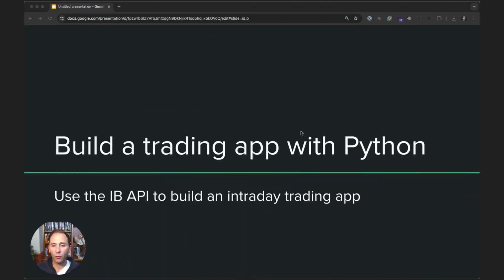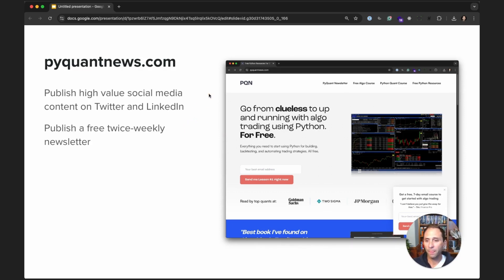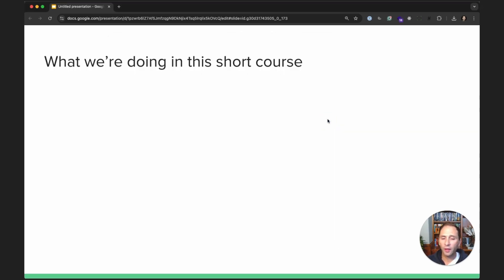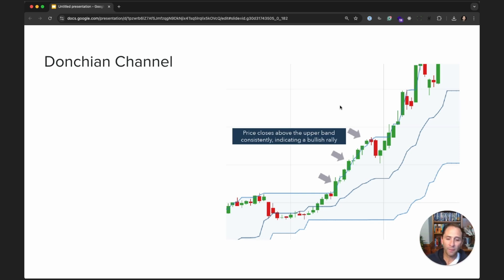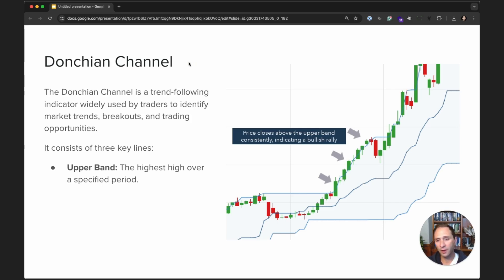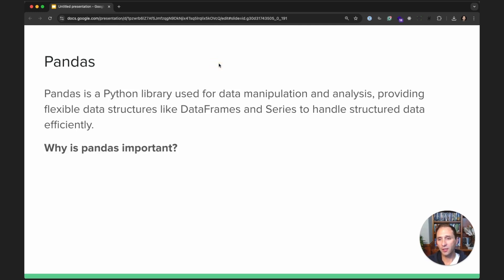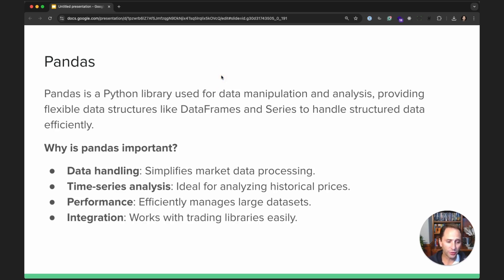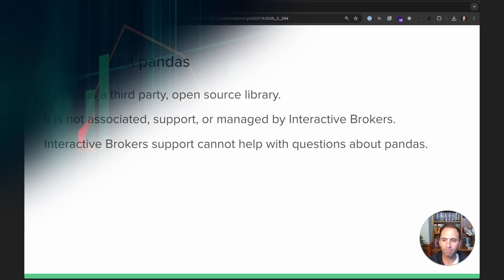PyQuant - Pandas Donchian Channel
This lesson introduces the concept of a Donchian Channel, a technical indicator used in trading to identify trends and breakouts. Introducing the Pandas Python library, a powerful tool for data manipulation and analysis, and its application in building a trading app using the Interactive Brokers API.